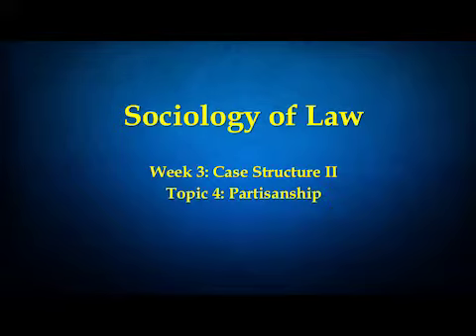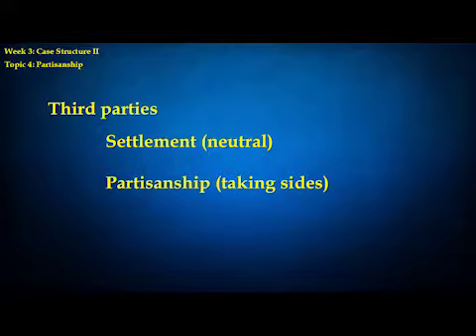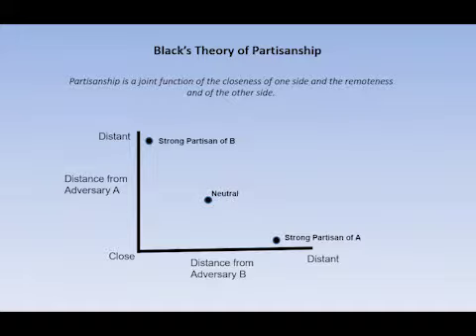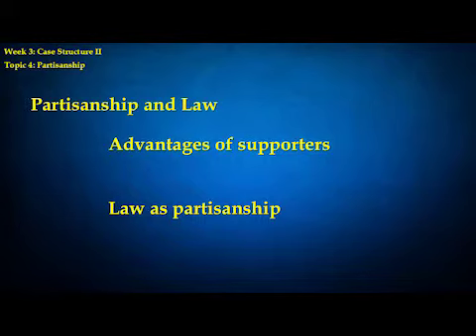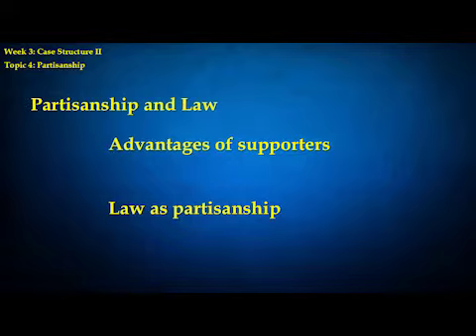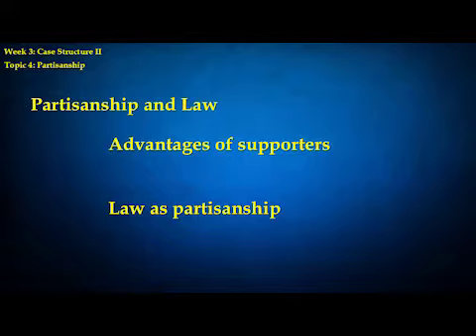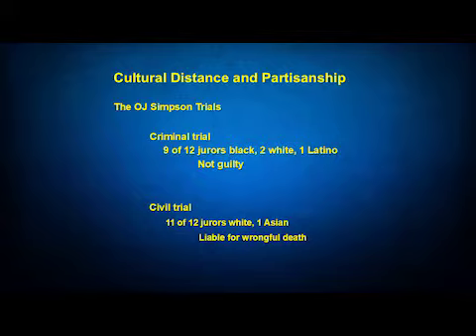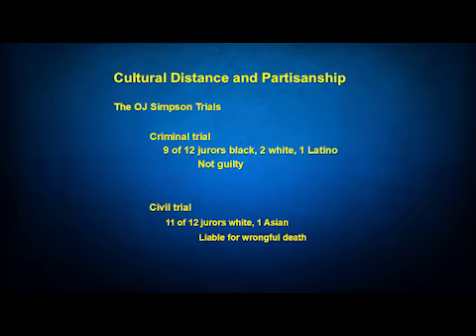Lecture 12: Partisanship